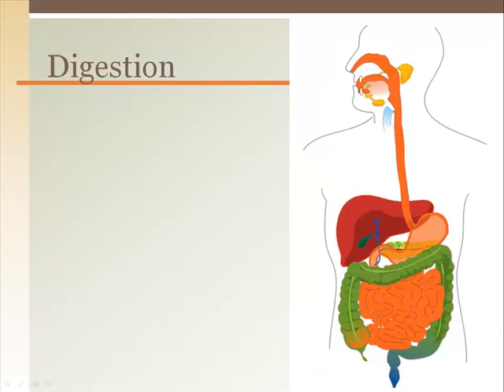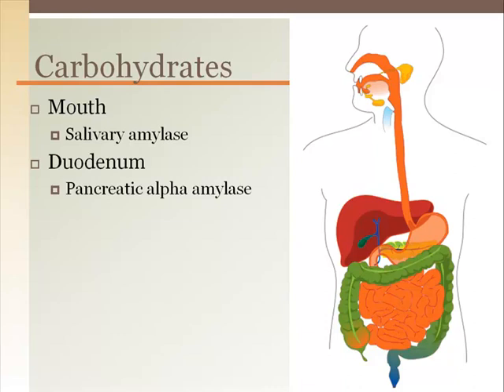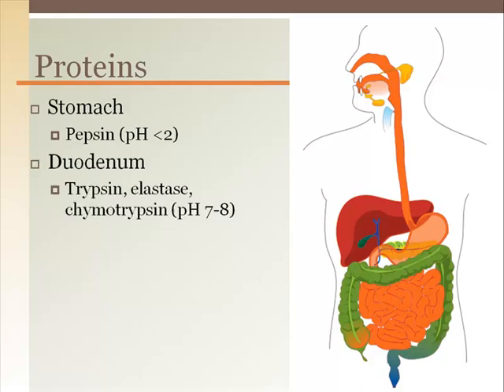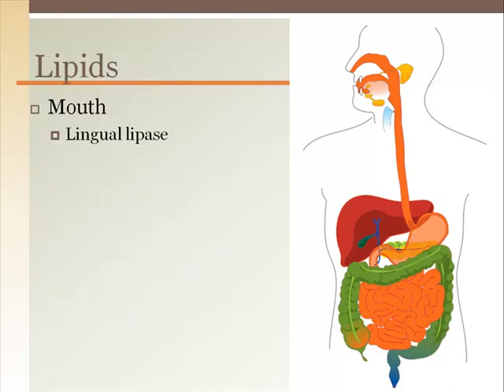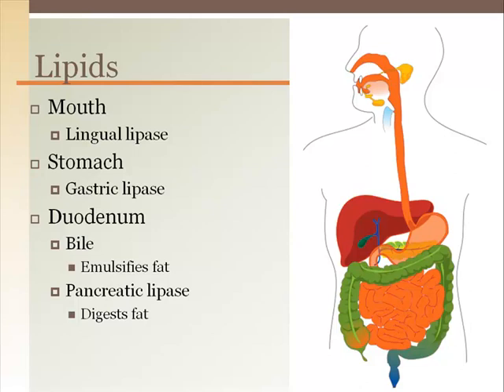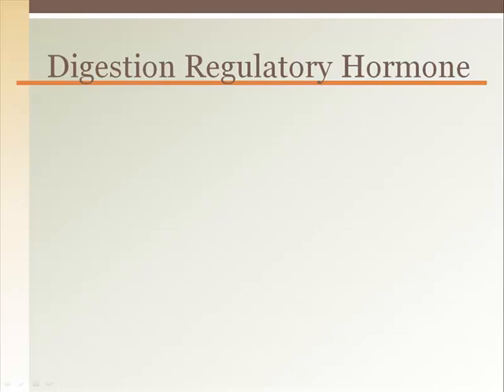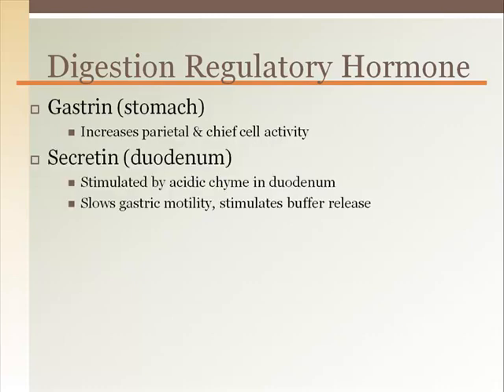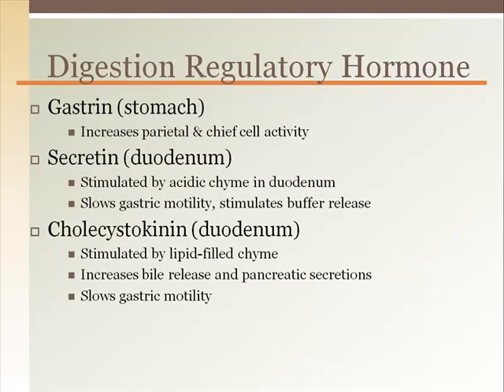GI Lecture Pt. 5B: Digestion